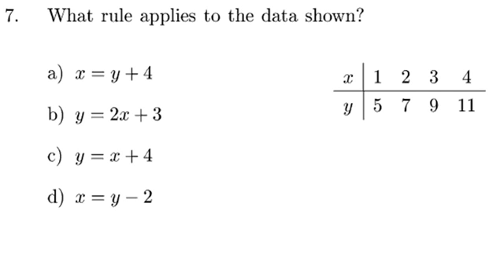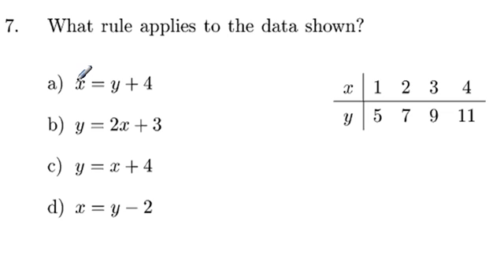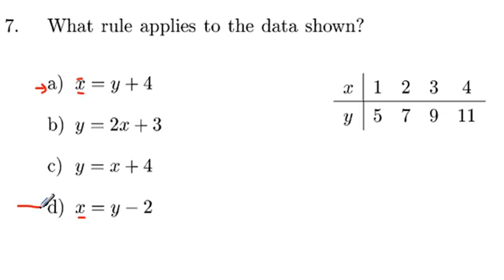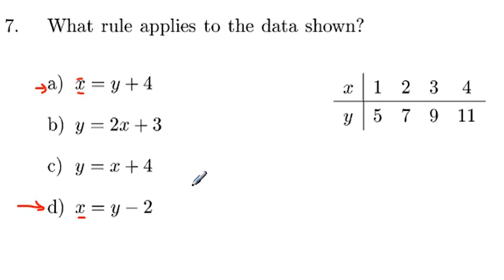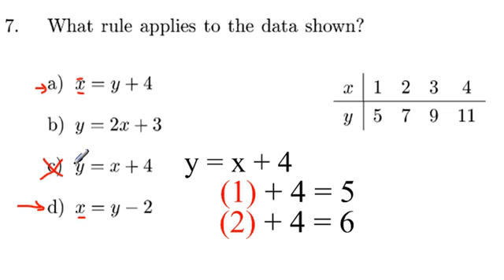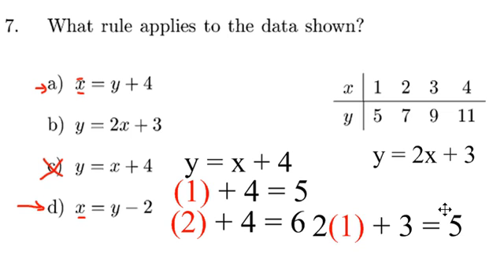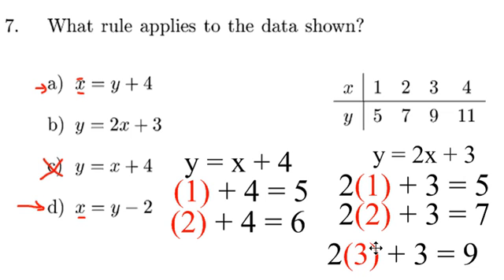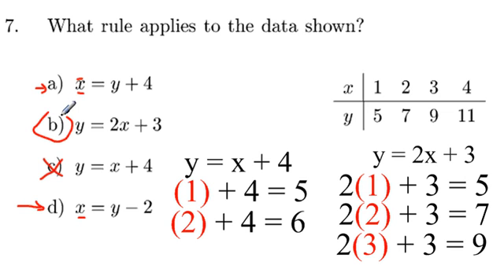Functions Review Sheet Q #7